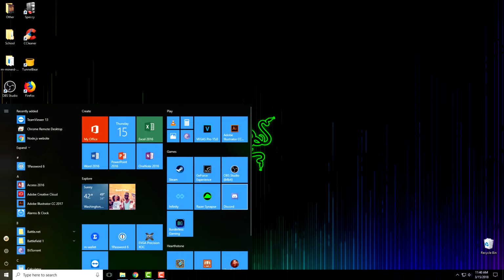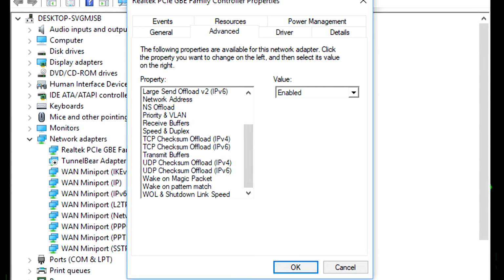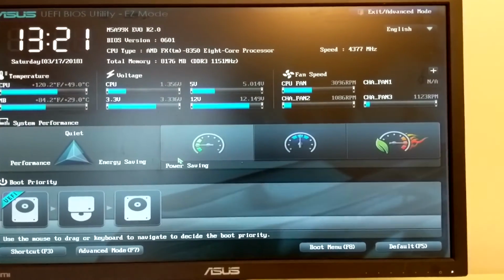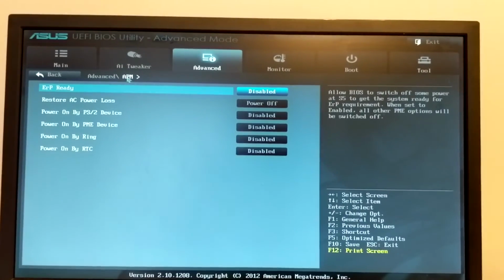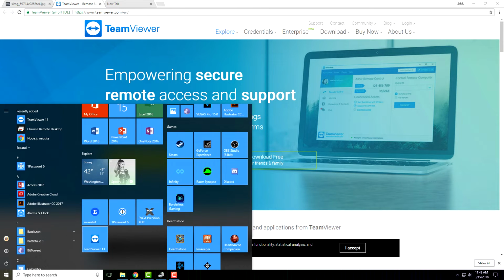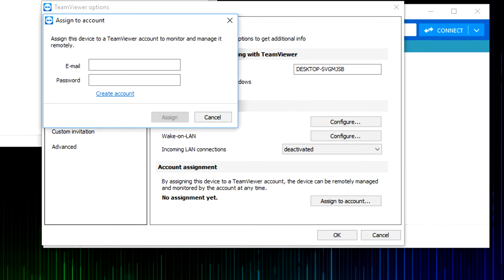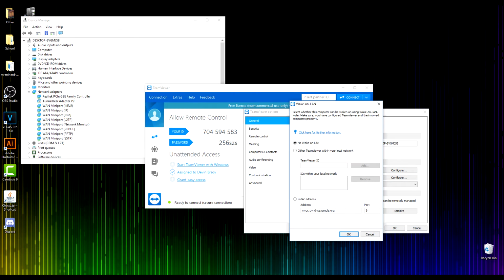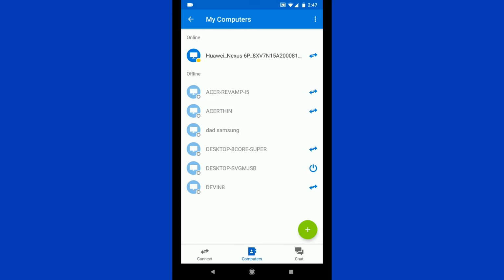How to remotely turn off or on any computer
Remotely Shutdown, Restart or Log Off any Computer using Teamviewer!